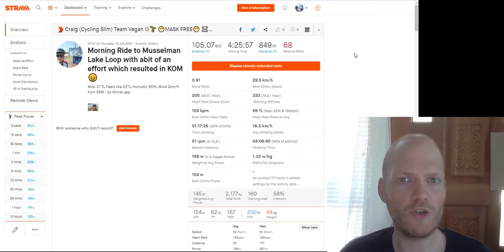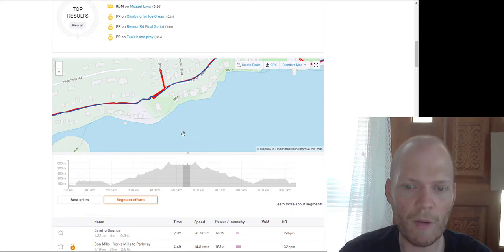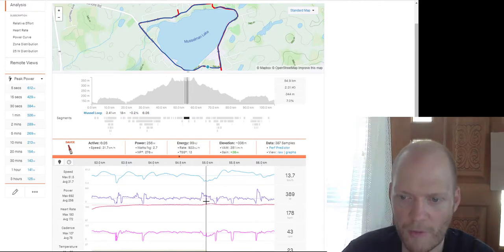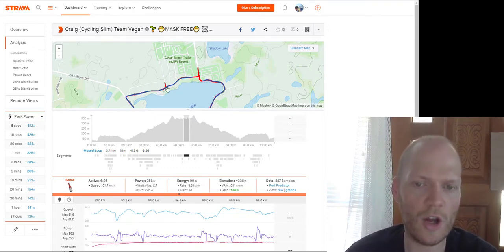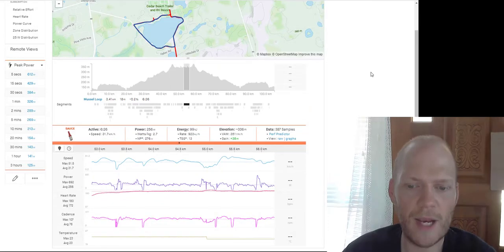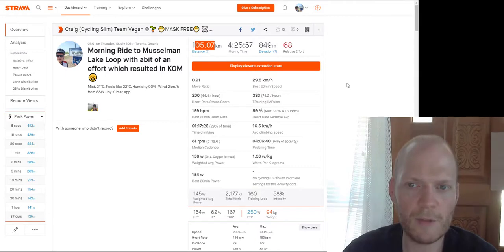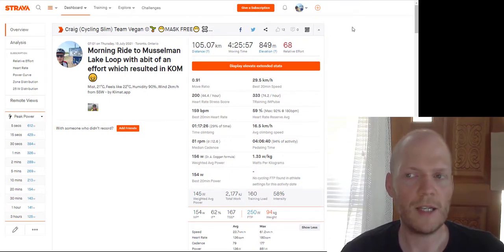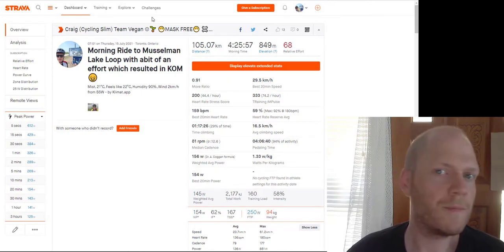I Got The KOM!!! 👑 😁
Join me for my breakdown of my recent KOM of "musselman lake loop".